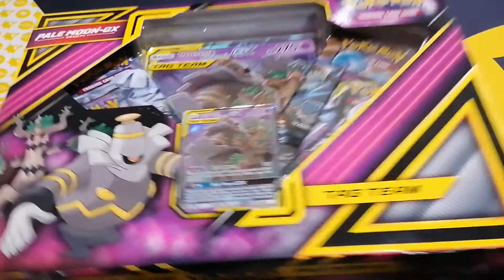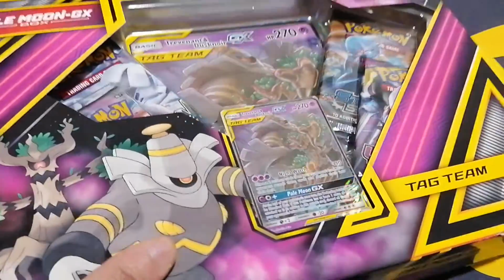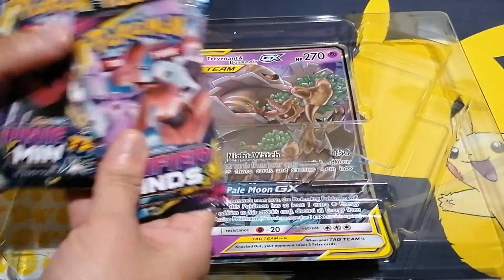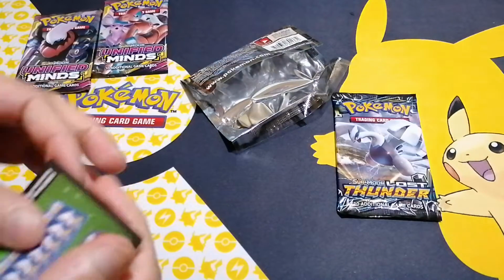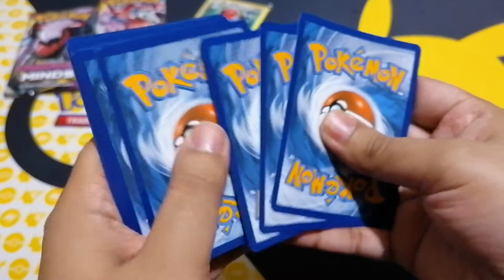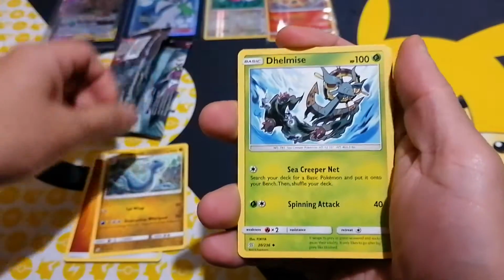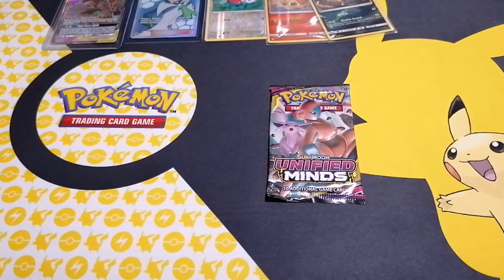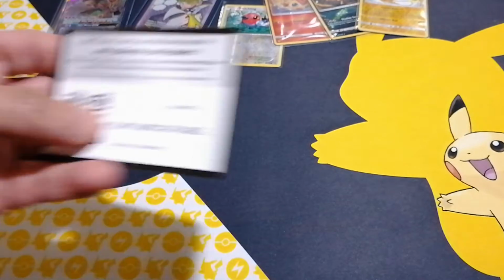Pokemon Pale Moon Gx Box Tag team opening - BOX number 2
Hello and welcome to another video from your boys Mo and Rash

We got ourselves an opening of some Hidden Fates, we are big fans of dbz and Pokemon and have only just gotten started with this card collecting shenanigans.